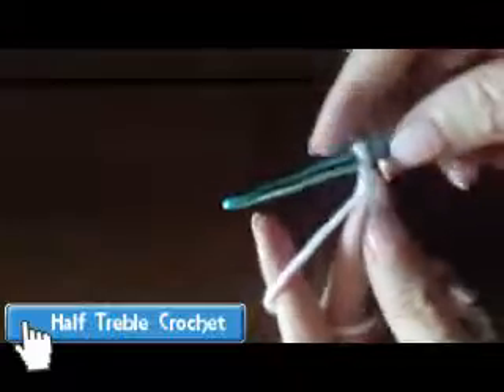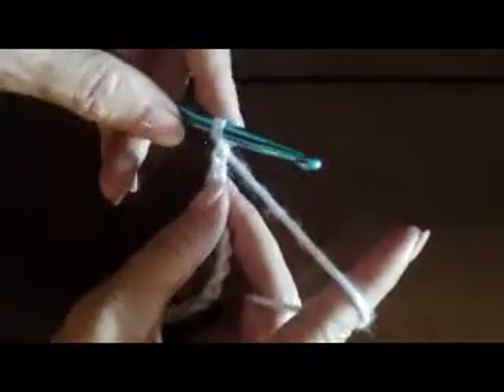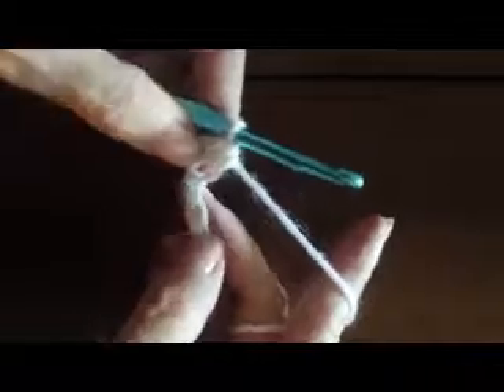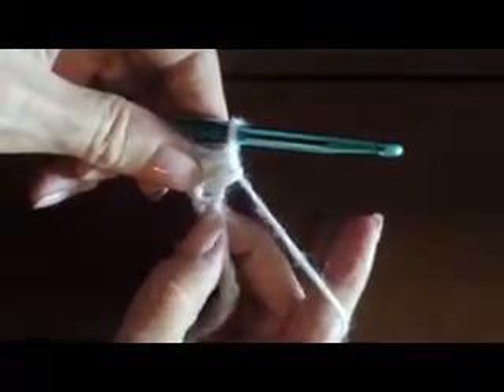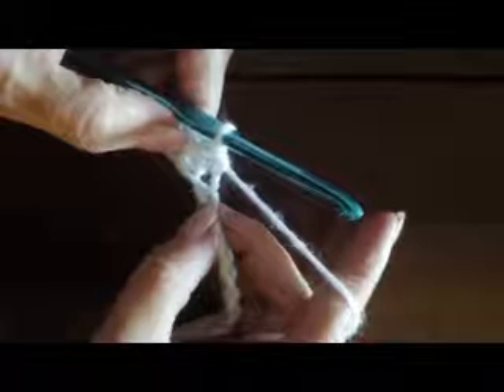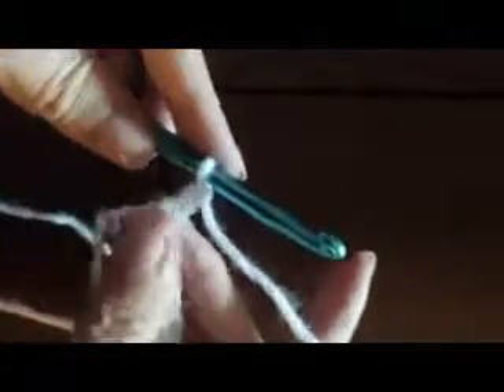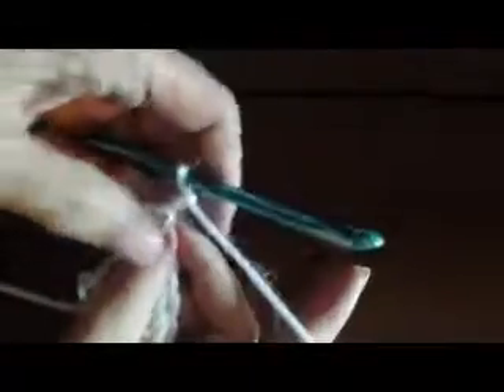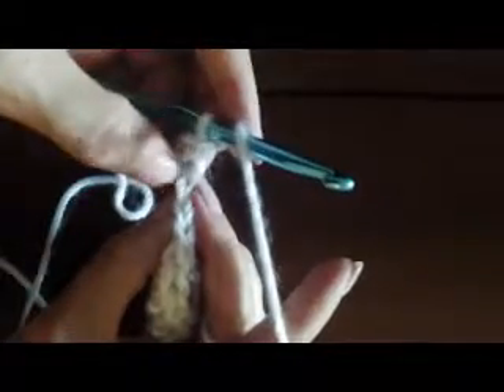Half treble crochet stitch for left-handed students in the UK